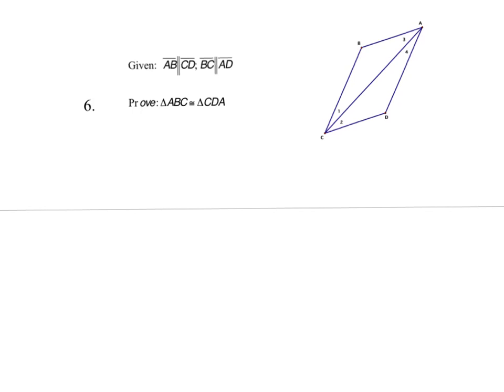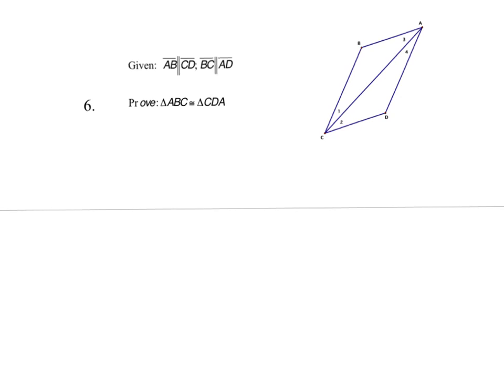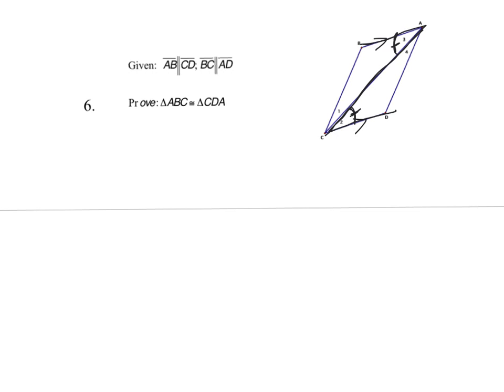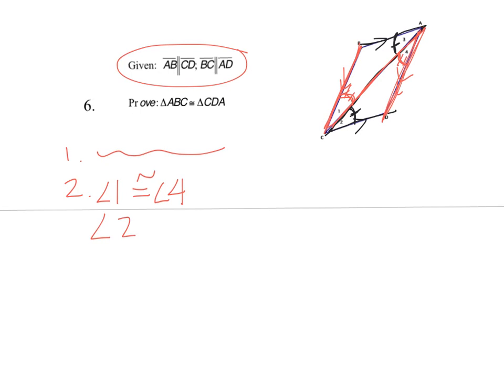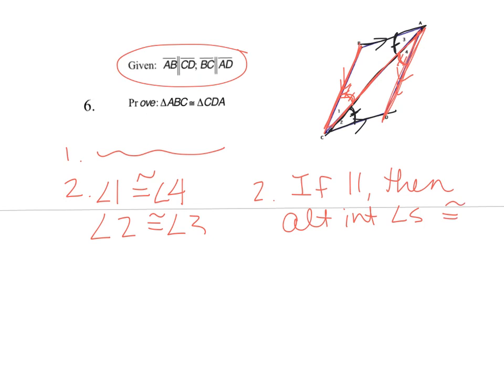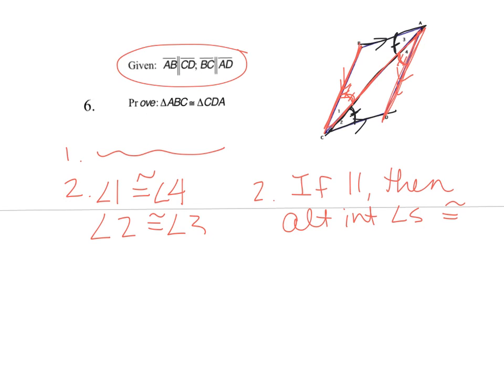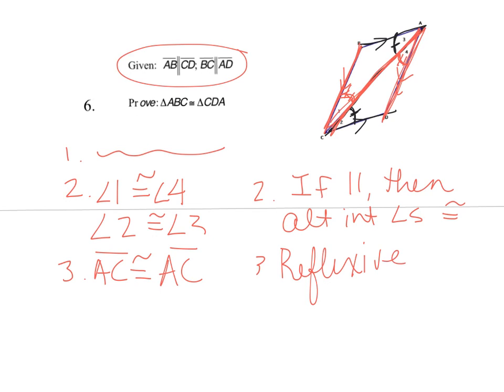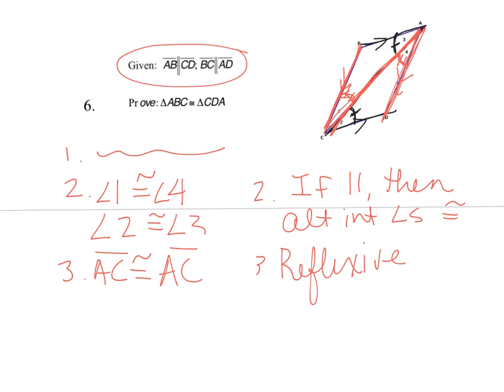Congruent Triangles proof 6